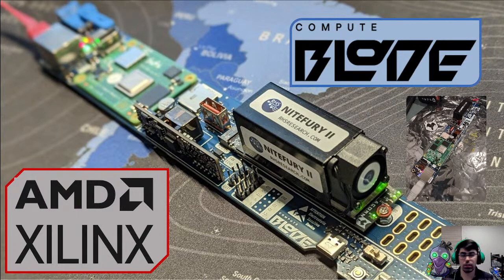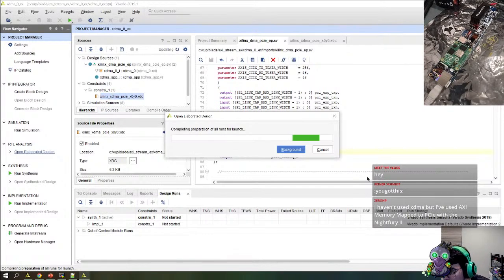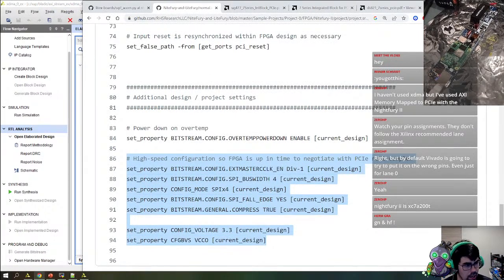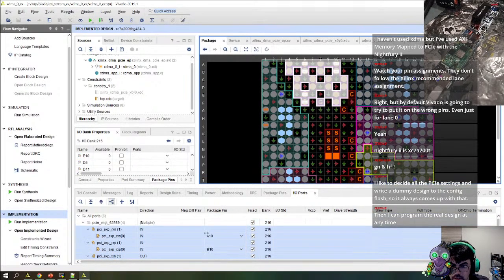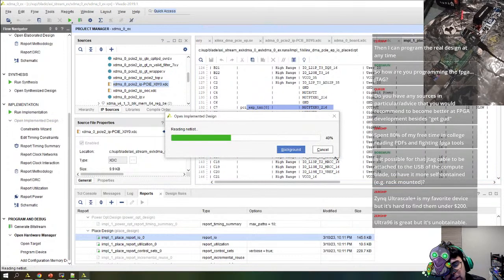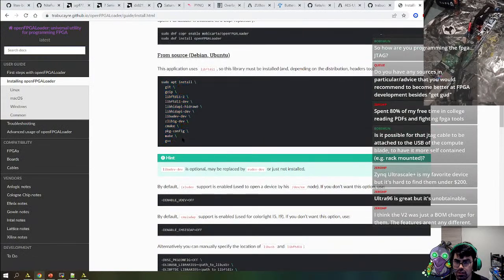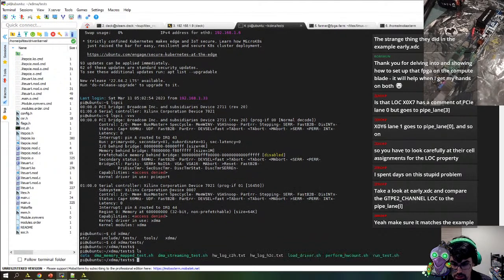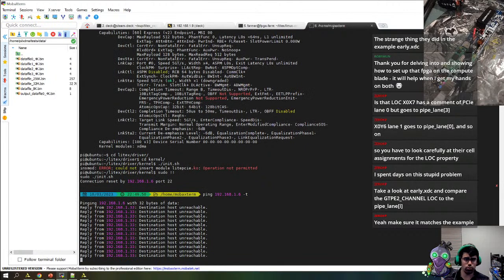Compute Blade with Xilinx FPGA PCIe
I want to look at the different PCIe options for the Acorn CLE and Nitefury.
The Compute Blade and the Raspberry Pi will act as the host for the FPGA.